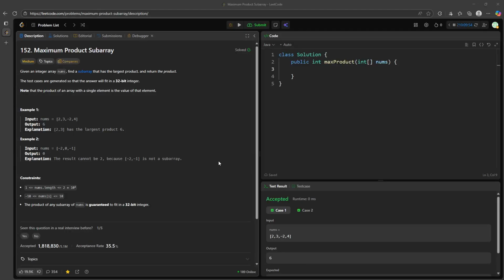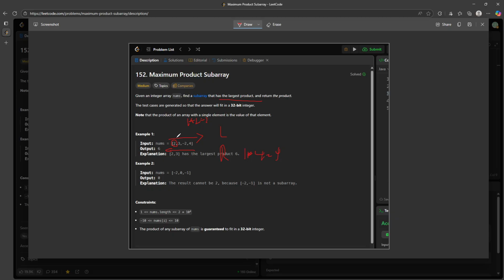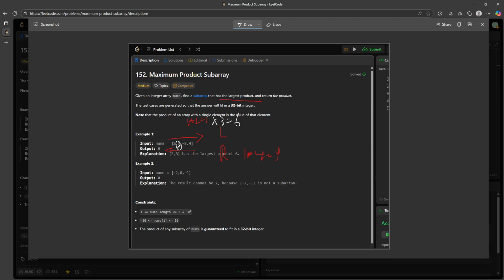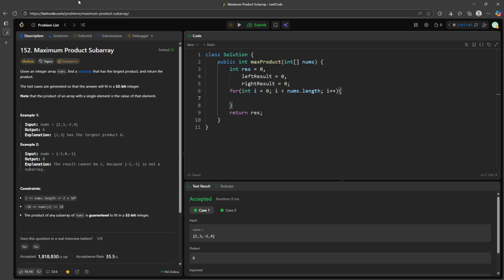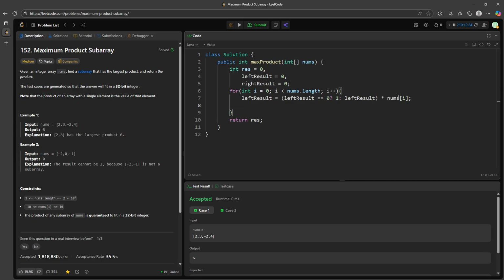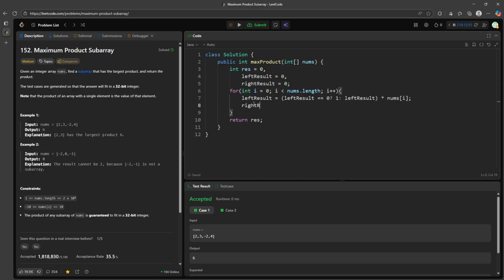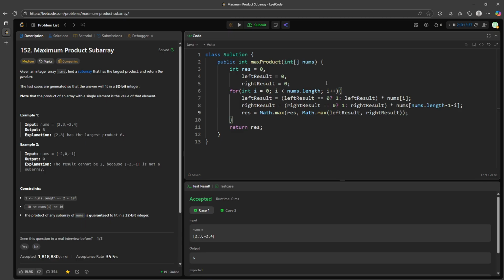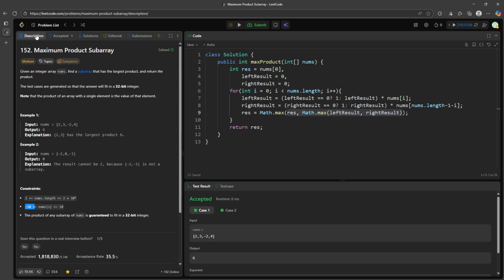LeetCode 152 | Maximum Product Subarray